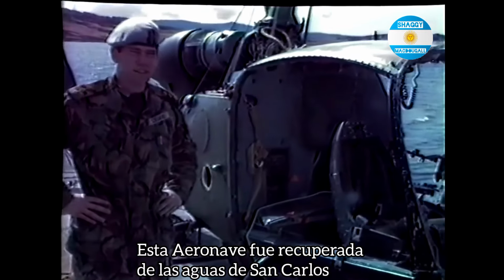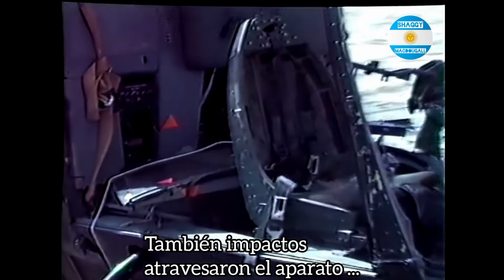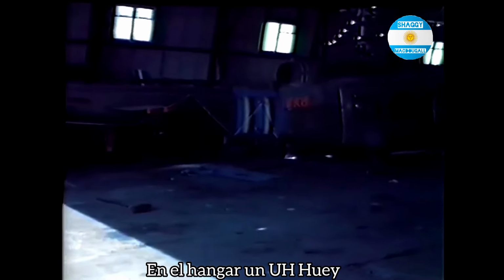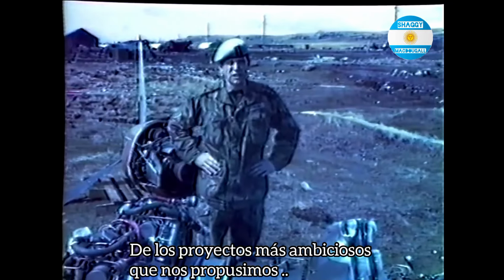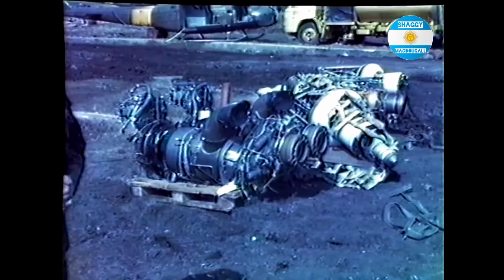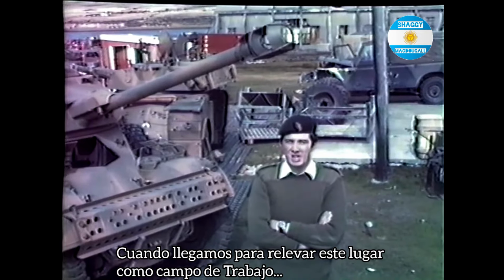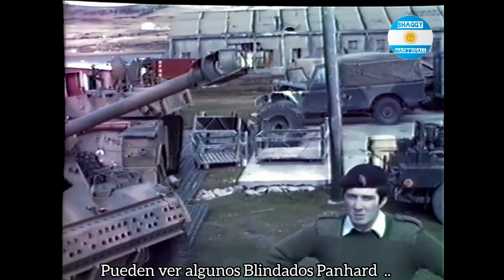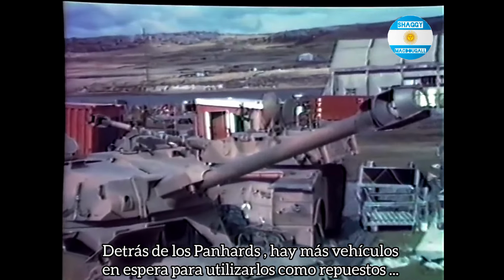Rescate Inmediato de Rezagos de Guerra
Rescate de Equipos Sobrevivientes Británicos y Argentinos en la inmediata posguerra.  Un Helicóptero Gazelle inglés,  un Huey argentino,  y piezas de Pucará y un Bell 212 de la FAA . Además de blindados Panhard y demás vehículos recuperados para la población local y las Fuerzas de Defensa local.